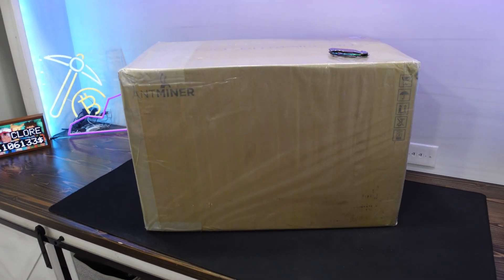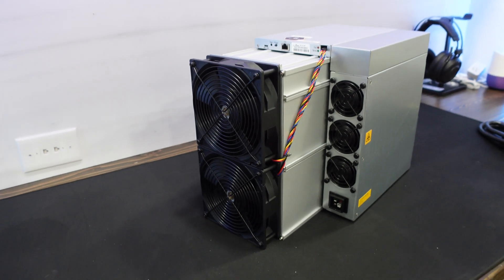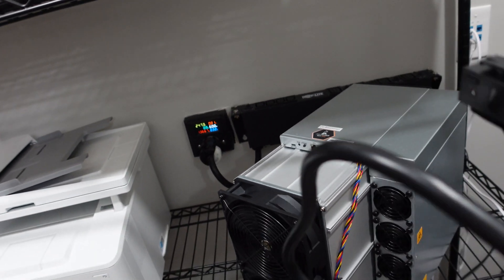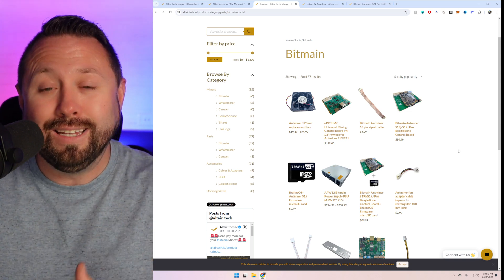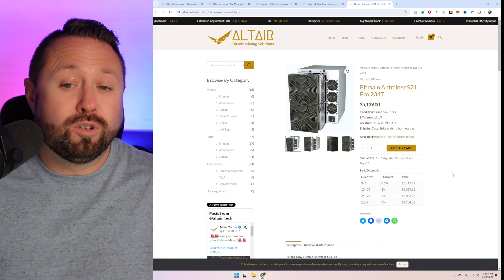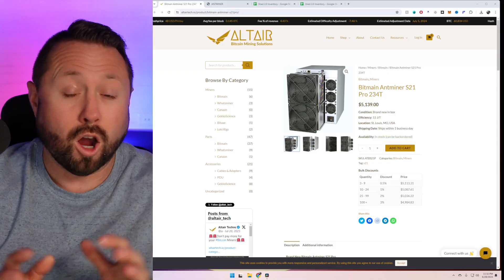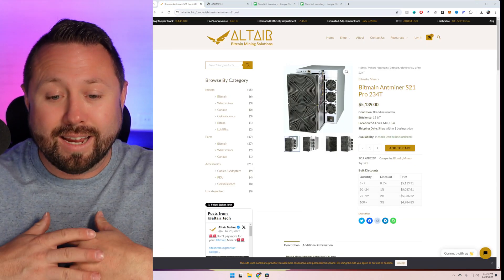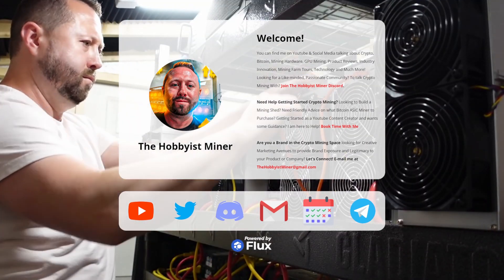NEW Bitmain S21 Pro Exclusive First Look - Crazy New Upgrades!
In today's video you will get an Exclusive First Look at the Brand New Bitmain Antminer S21 Pro 234 Ths Bitcoin Miner! This Crypto Miner released and we were able to secure a First Batch Unit for today's Review!  This New Bitcoin Miner from Bitmain is insane!  Powerful, Quiet and Efficient!  Wait until you see how much Bitcoin Hashrate this ASIC Miner pumps out and just how quiet it actually is!  The Bitmain Antminer S21 Pro is Impressive, let's find out why!

🛒Checkout the Bitmain Antminer S21 Pro over at AltairTech

📺Video Chapters and Content:
00:00 NEW Bitmain S21 Pro Exclusive First Look
00:15 Let's UnBox This New Bitcoin Miner!
01:40 Crazy New Upgrades and Changes on the S21 Pro!
04:40 First Power Up of the Bitmain Antminer S21 Pro
06:15 Where I Bought this ASIC Miner From?
09:00 Everything we Know about the New S21 Pro
10:20 OMG this thing is actually Quiet!
11:30 Out in the Shed the Fans are Even Better!
12:20 234Ths Confirmed!
13:40  Testing Results are In and I can't Believe It!
16:00 Would I Recommend Buying the S21 Pro?